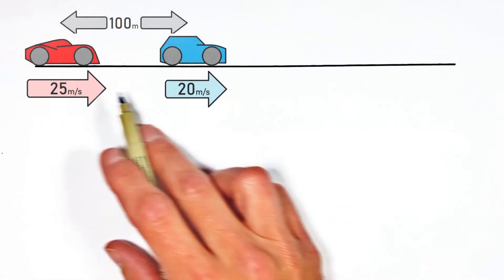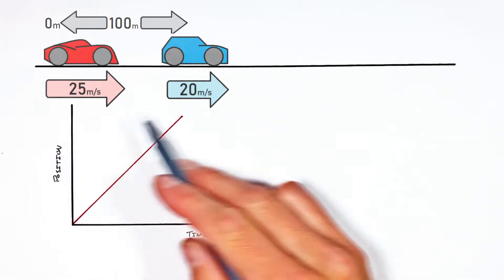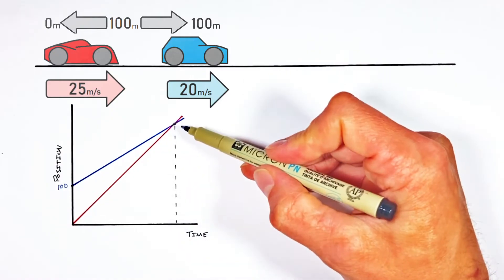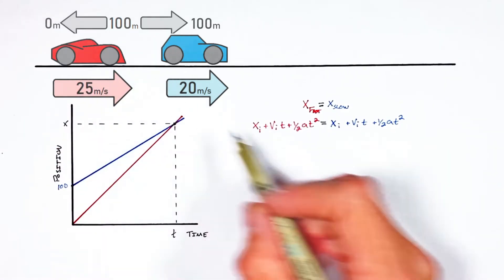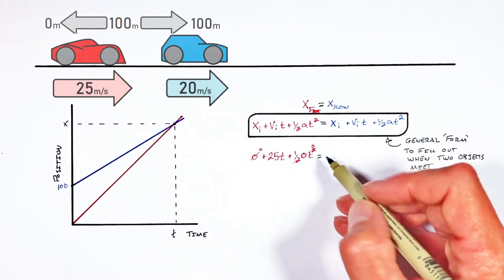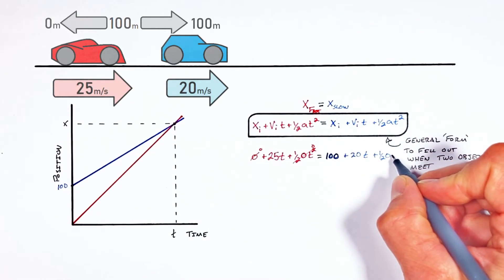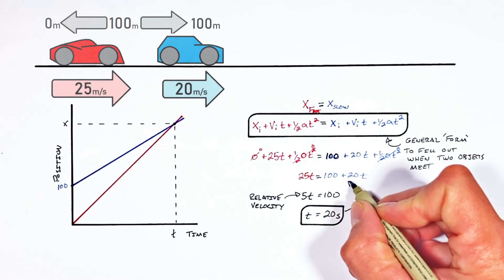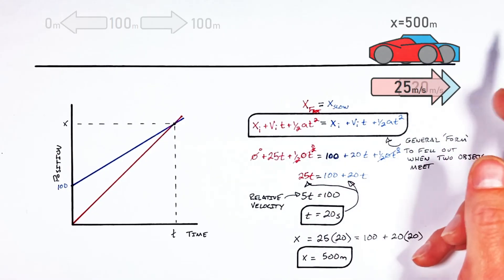Worked Example | Where Will Two Cars Traveling at Different Velocities Meet? | Kinematic Equations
At t=0 car traveling at a constant velocity of 25m/s is 100m behind a car traveling in the same direction at a velocity of 20m/s.  Calculate the time and position at which the faster car will overtake the slower car.

This problem can be viewed as a relative motion problem where the difference in the velocities between the two vehicles can used to find how long it will take the faster car to make up the difference in the two cars positions...  However, while that may work in this case, it is better to learn the fundamentals of setting two equations of motion, more specifically position, equal to each other now in a relatively simple problem.  That way later on in more complicated problems you have the skillset to find where two objects undergoing more complicated motion will meet.

This kinematics problem shows up in a variety of STEM courses including high school physics.  It serves as the foundation of problems that will appear on the AP Physics 1, AP Physics C, A Level Physics and JEE exams.